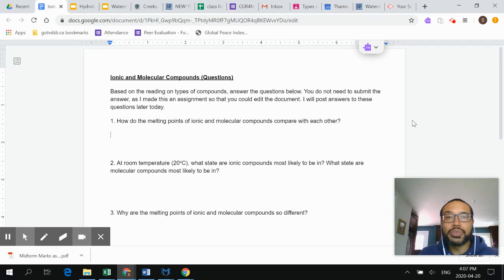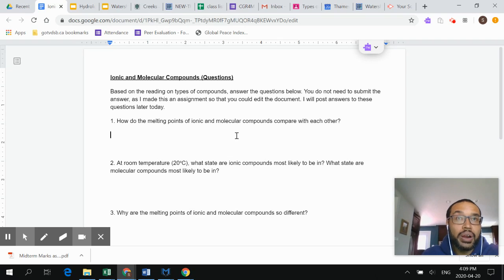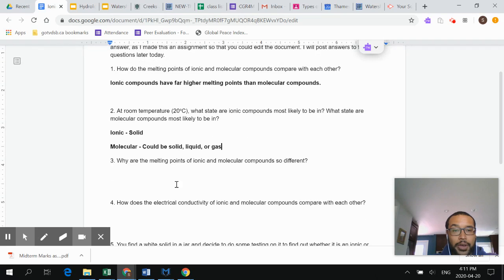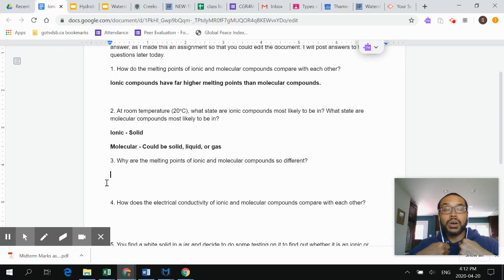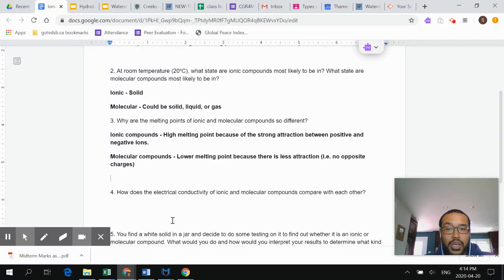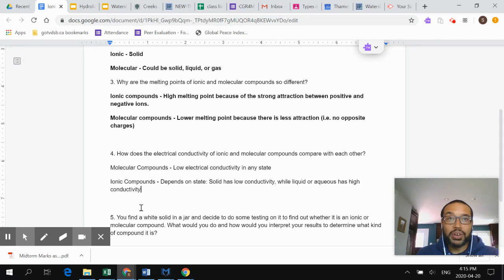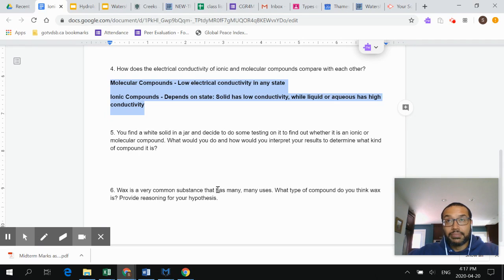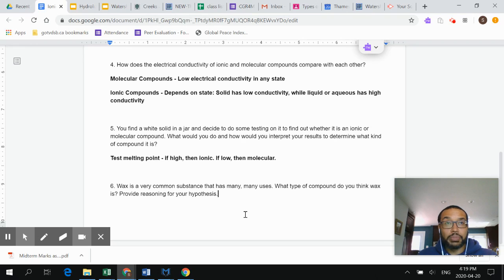Types of Compounds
Types of compounds... I gave you questions, now I give you answers.